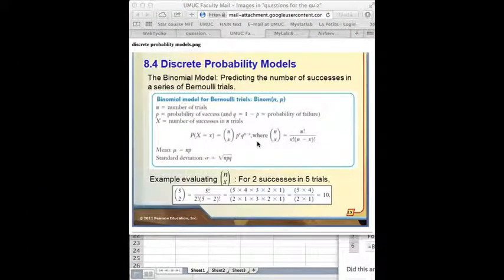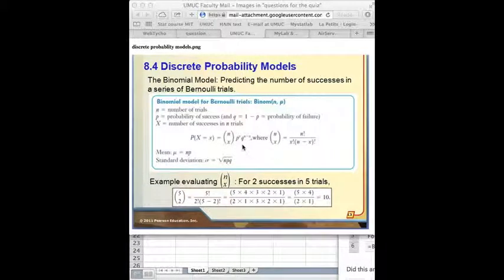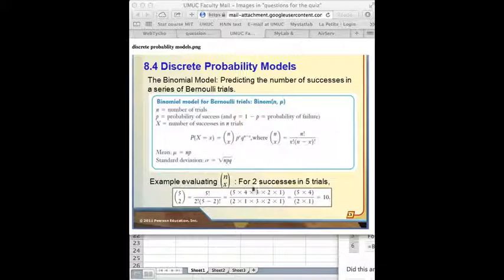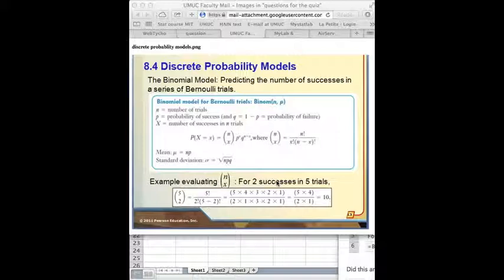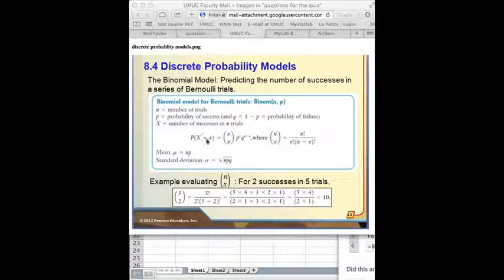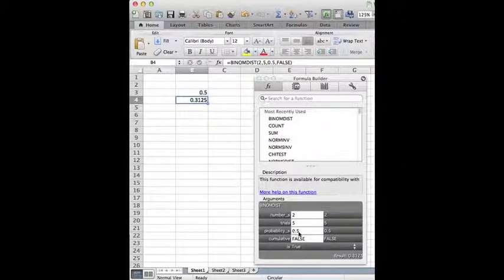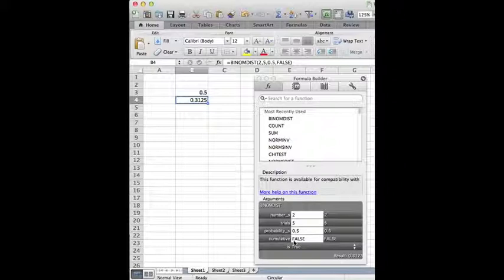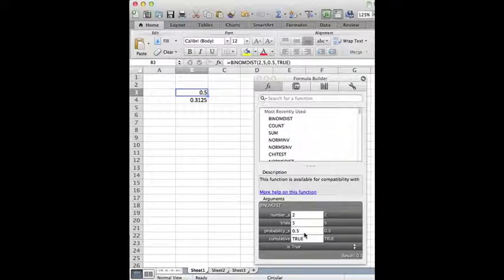Binomdist function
This explains 2 ways to do binomial distribution calculation